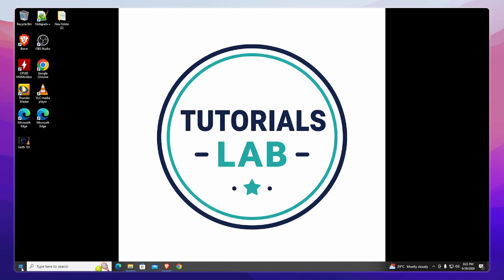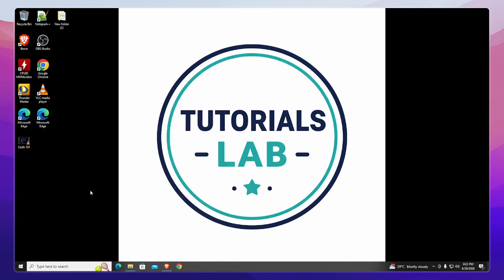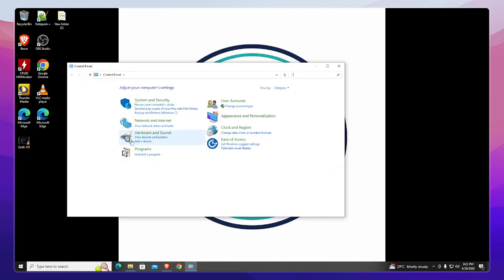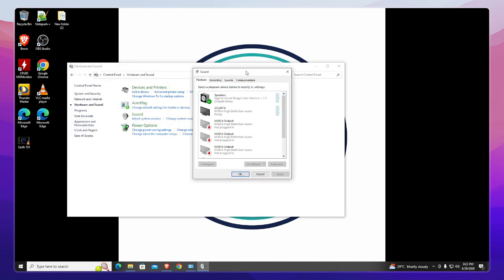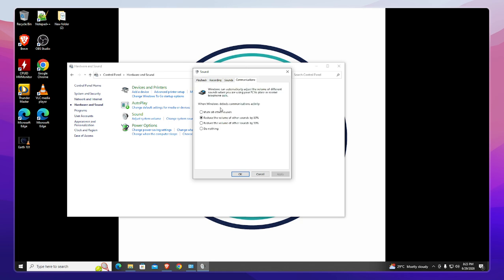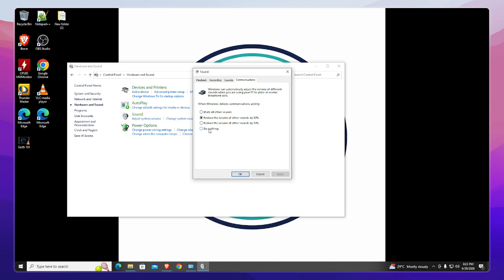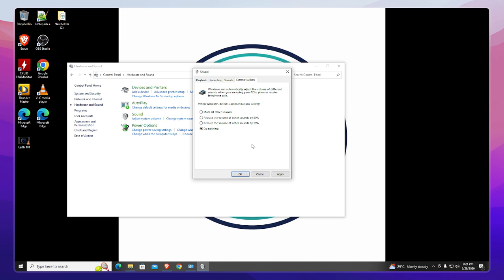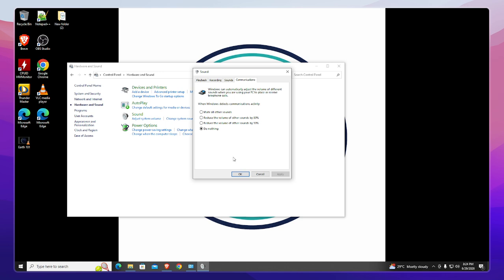How to Stop Microphone Auto Adjusting Volume in Windows 11 | Tutorial 2026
By the end of this video, you’ll know stop microphone auto adjust volume Windows 11, prevent mic volume changing automatically, disable automatic microphone gain control Windows 11, fix microphone volume keeps changing, Windows 11 stop mic auto level adjustment, configure microphone settings Windows 11, resolve microphone volume automatically decreasing, prevent Windows 11 from adjusting microphone, microphone volume constantly changing problem, turn off microphone auto sensitivity Windows 11, stop Windows 11 mic volume control, fix mic auto adjust volume issue